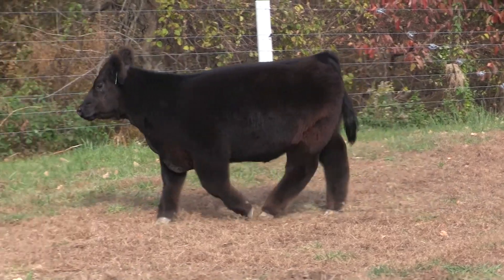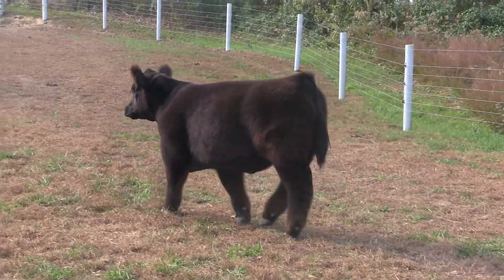GCC Tag 229